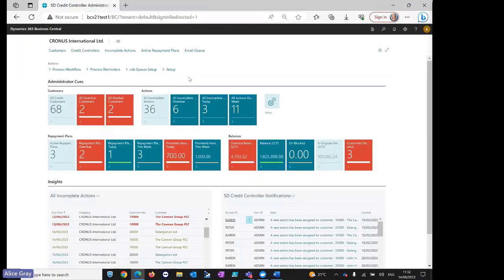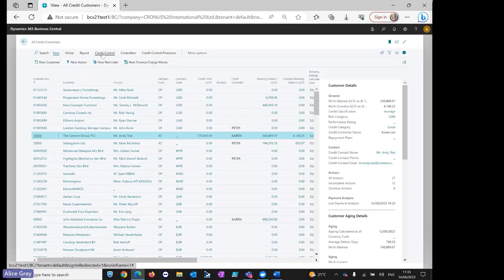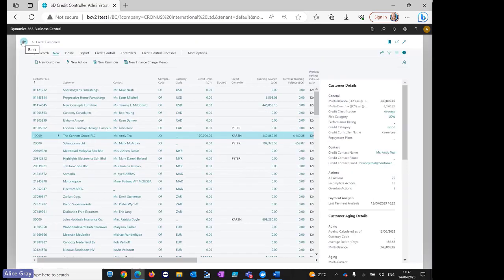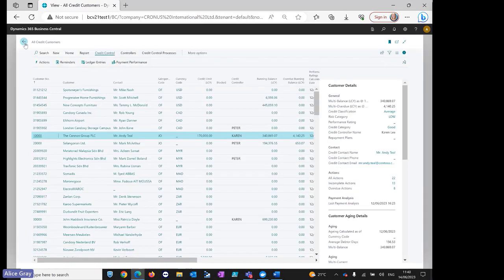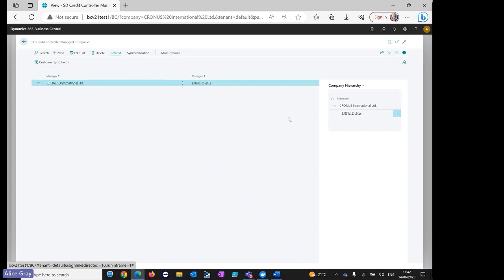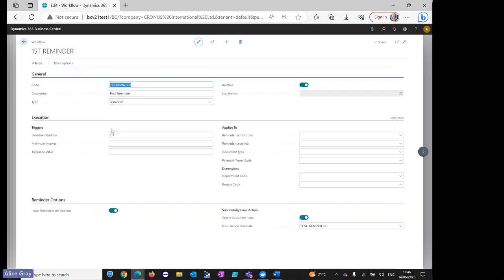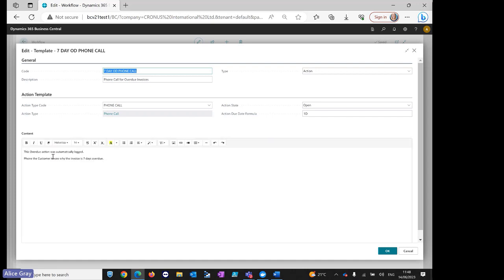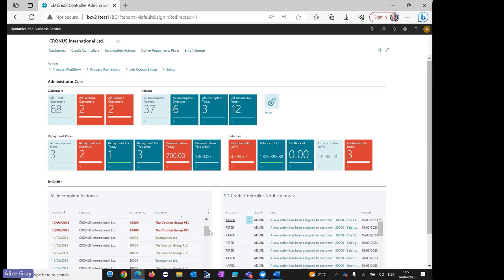SD Credit Controller App for D365 Business Central - Webinar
Watch this webcast to learn how to enhance your debt collection and credit control processes in Dynamics 365 Business Central.  Contact Simply Dynamics @